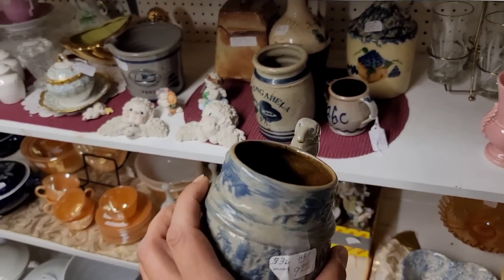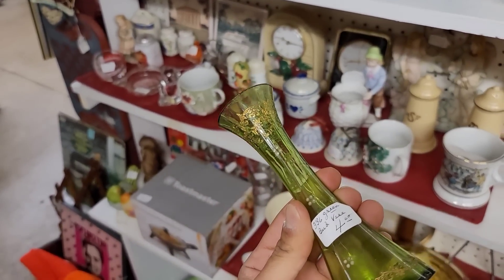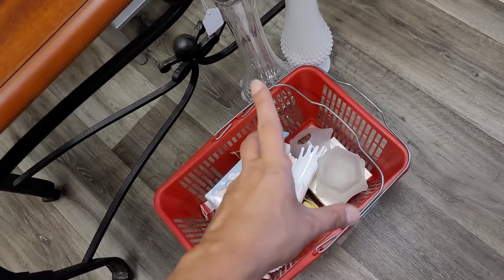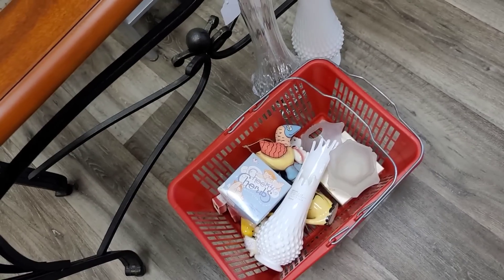I Was SO Amazed At What I Found - Vintage & Antique Shopping - Millerstown PA - Reselling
Well hello!

In today's video we return to a Stitch In Time in Millerstown PA!
I was SO amazed at what I found! This vintage & antiqie shopping trip was DEFINITELY worth the trip!
We found some beautiful items and the prices were fantastic!
Not to mention, as always, a wonderful and welcoming staff!
I hope you enjoy today's shop with me video!

MT